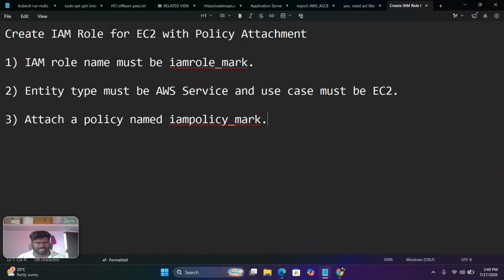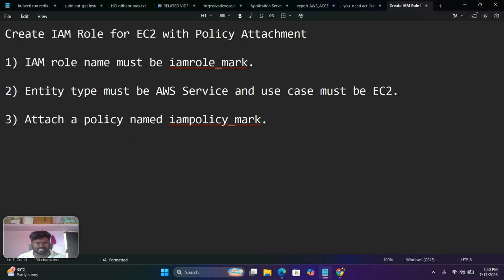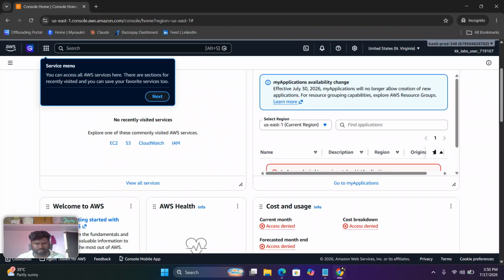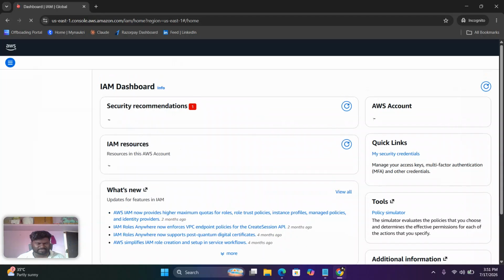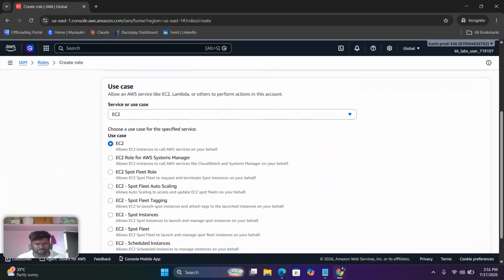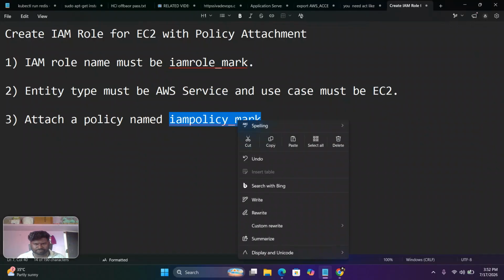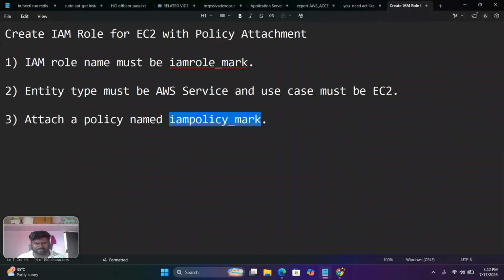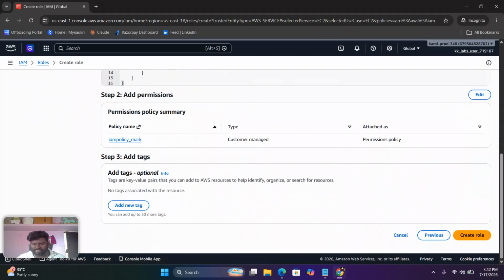Create IAM Role for EC2 with Policy Attachment